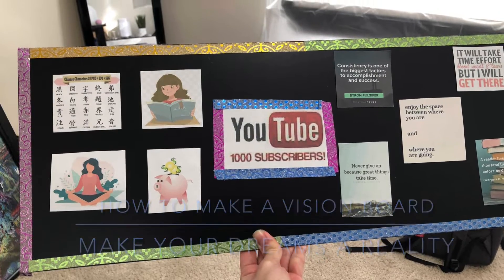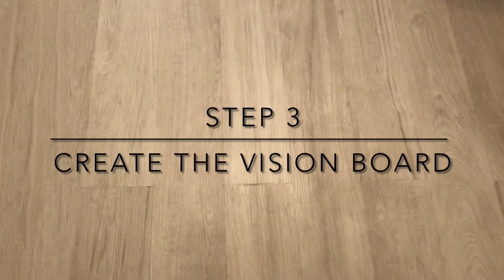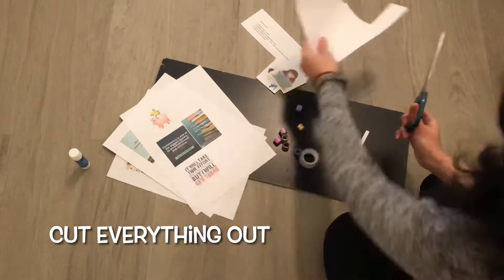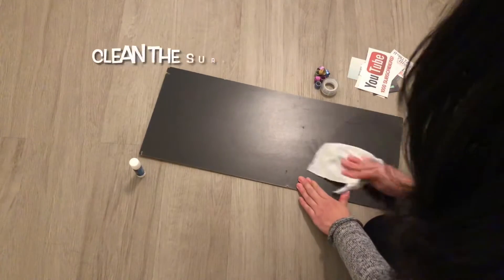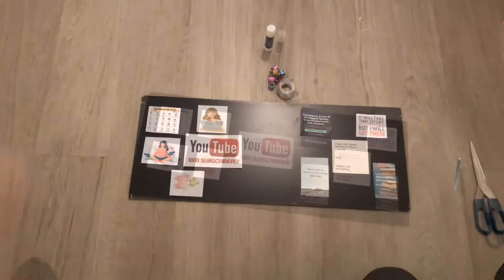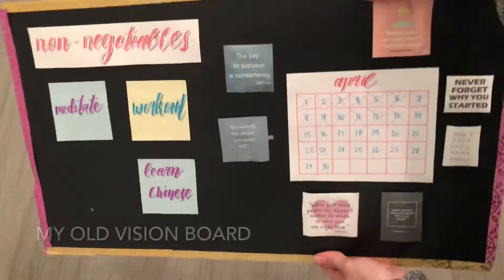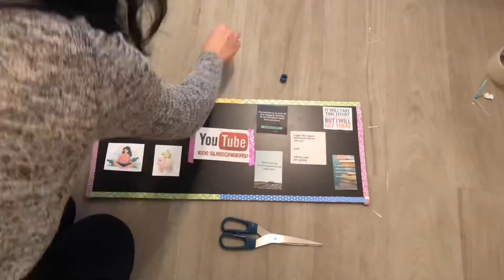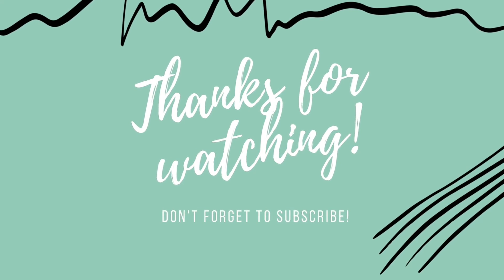How to create a vision board in 2022 | manifest your dream life with the law of attraction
How to create a vision board in 2022 to manifest your dream life with the law of attraction.

A vision board helps you visualize and manifest the goals that you want to achieve. In this video, I will show you how to create a vision board!

I hope that you find this video helpful and in turn inspire you to also create your own vision board if you don't have one already!